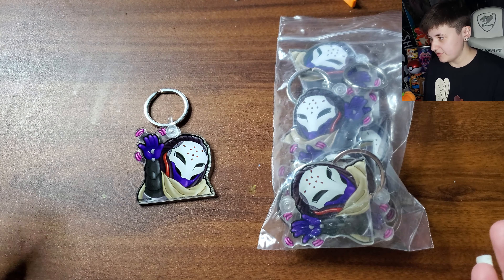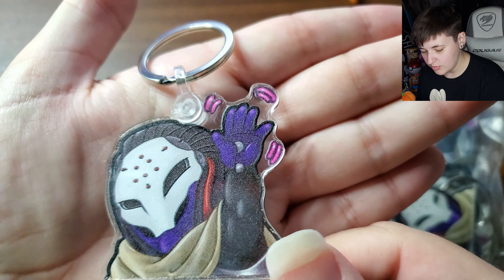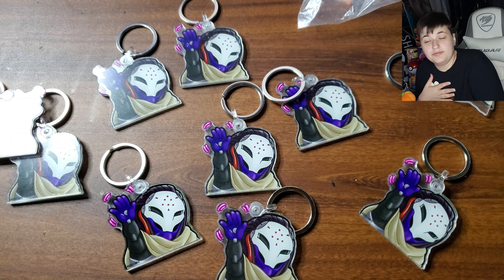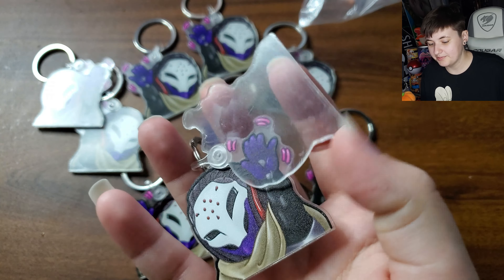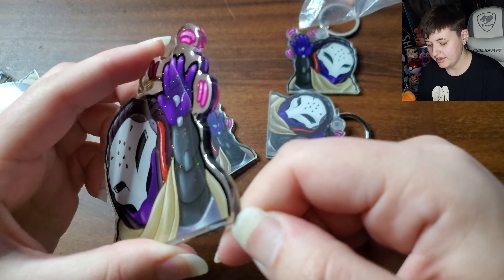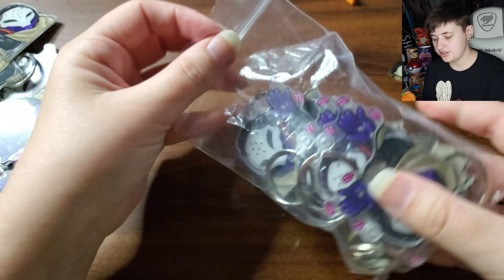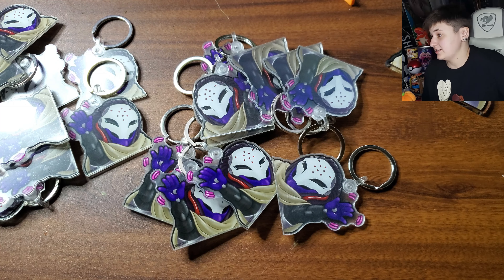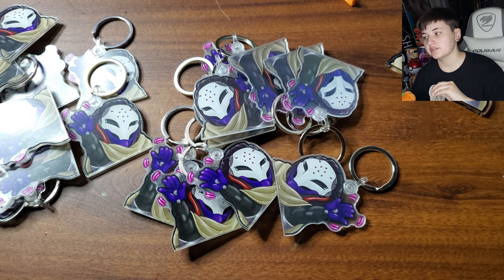Sticker Mule Unboxing | My Acrylic Keychain Review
Visit my Etsy! Noodlecraftscos.etsy.com

Been cosplaying since 2011 and would love to showcase and share my experiences with you!

Like nerdy accessories? Visit Shannon's shop, Noodle Crafts, on IG and Etsy!

Leave a 🧡 if you made it to the bottom!